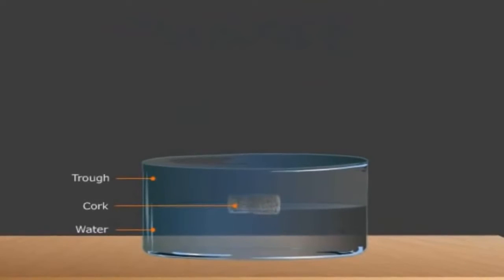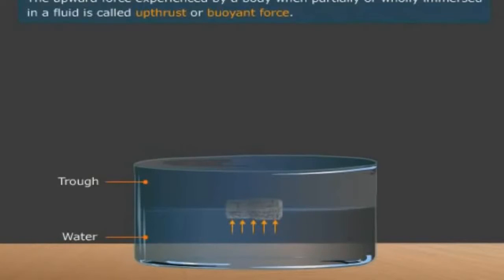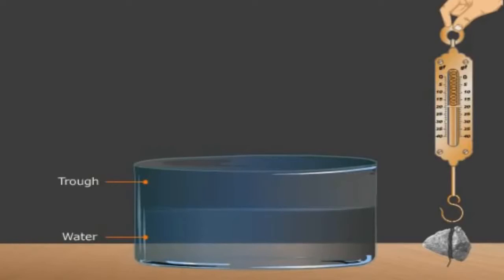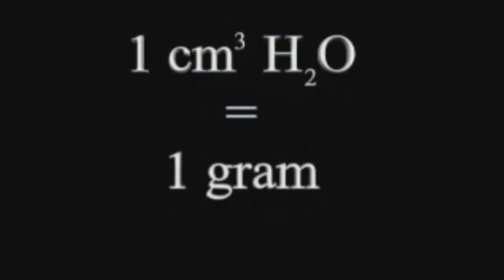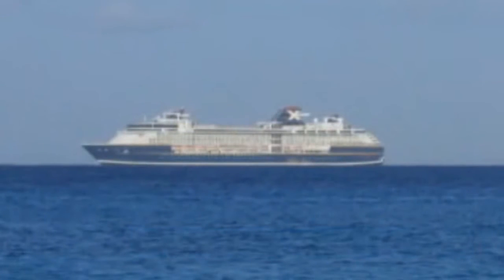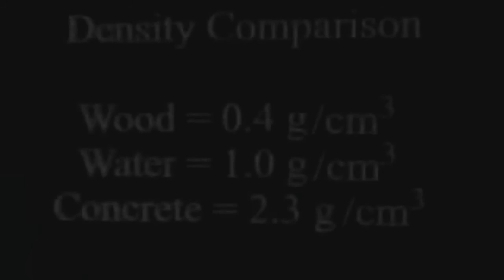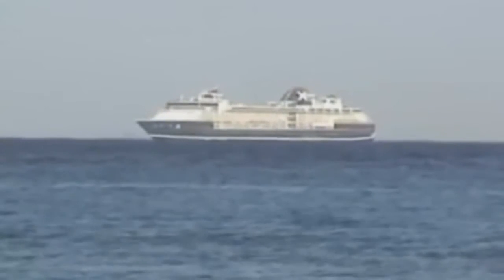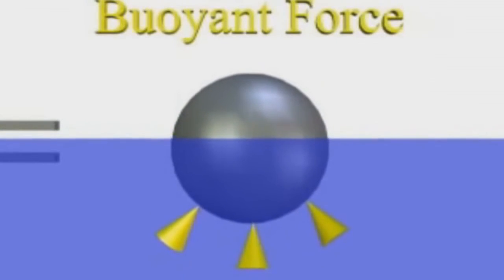Gravity does not exist !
The Earth is flat, Gravity does not exist and we never landed on the moon, or made any space flights above low orbit lol Wake up people .